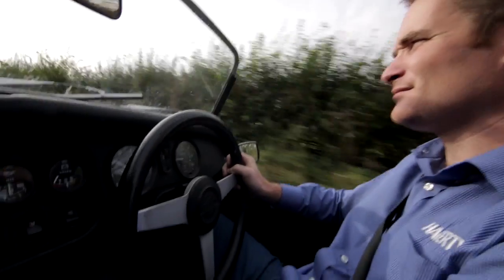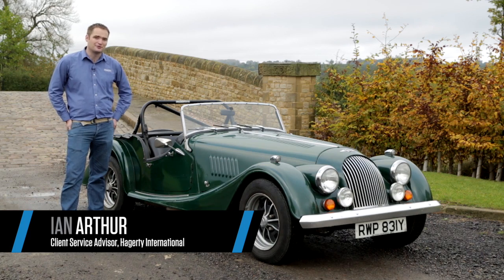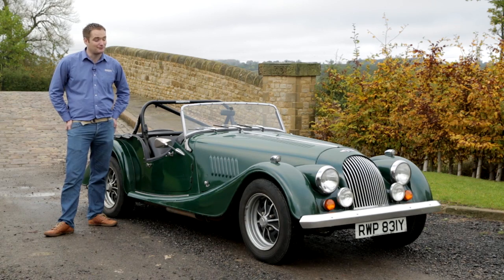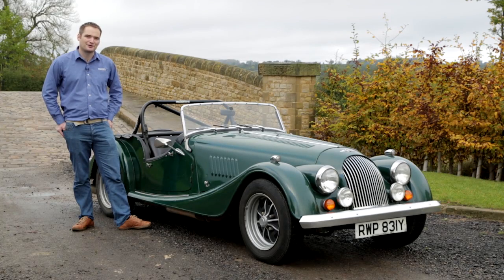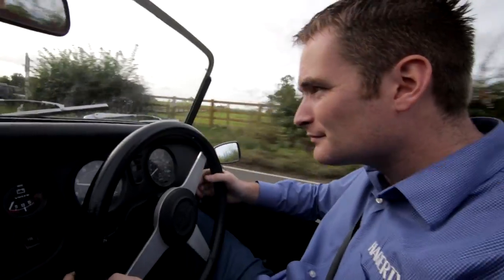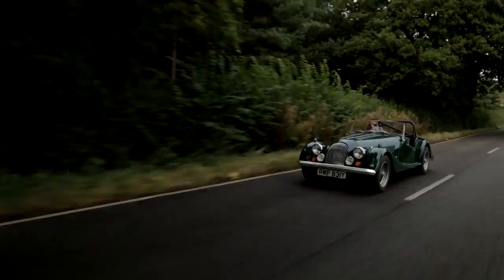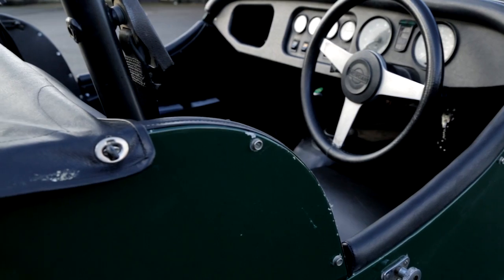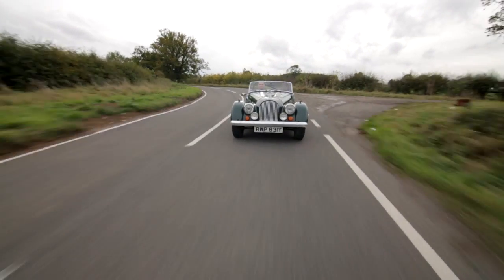1982 Morgan 4/4 | Ride Along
Ian Arthur, of Hagerty's UK offices, has had this 1982 Morgan in the family since his grandfather purchased it years ago. The car truly is a family affair: Ian recalls "driving" from his father's lap when he was a boy, and his 4-year-old son now loves the car, too.